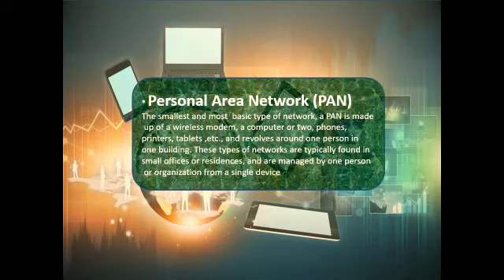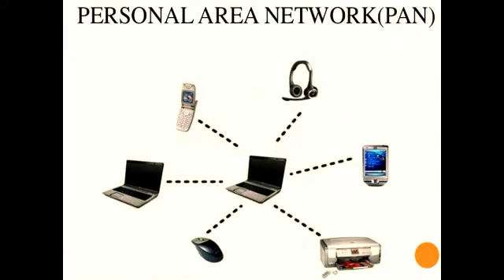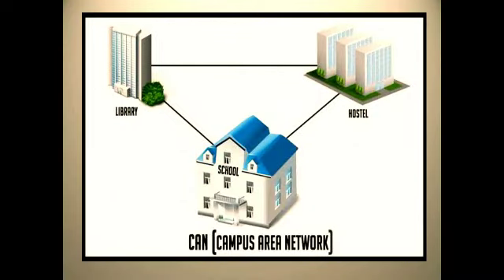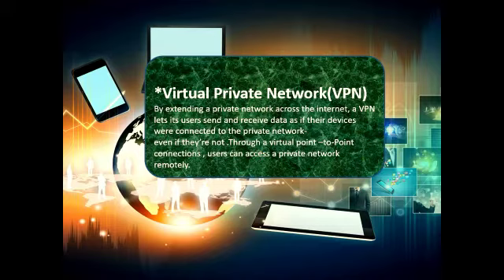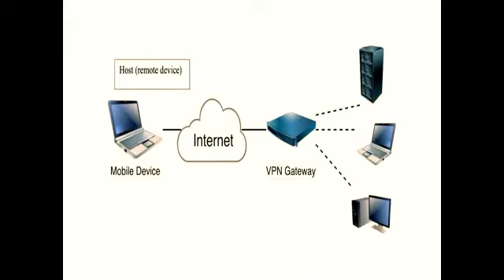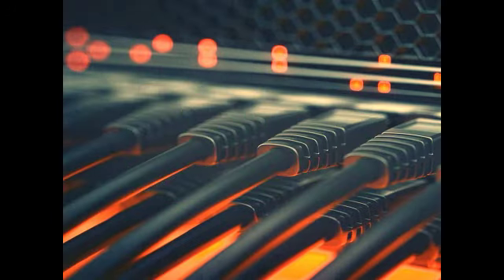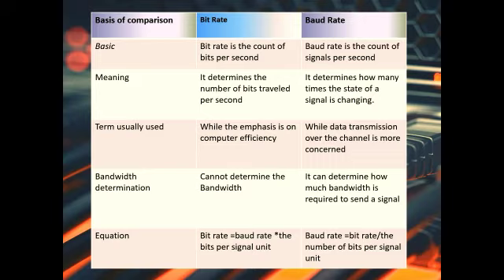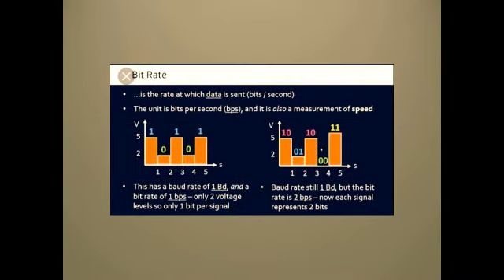Types of Network and comparison between Bit rate and Baud rate